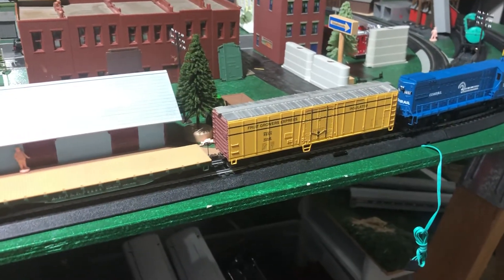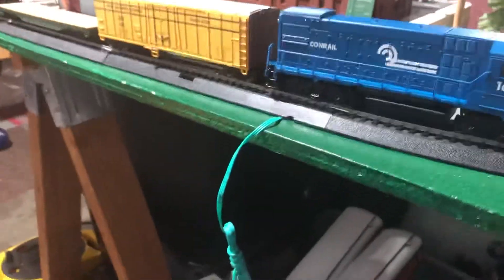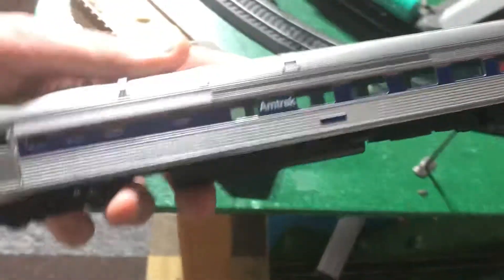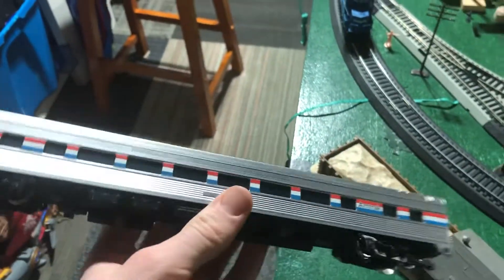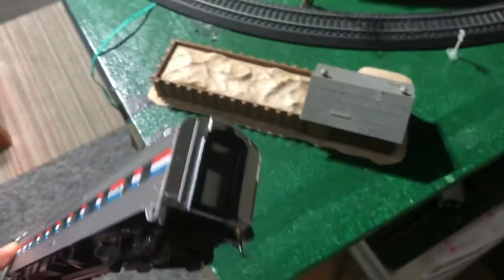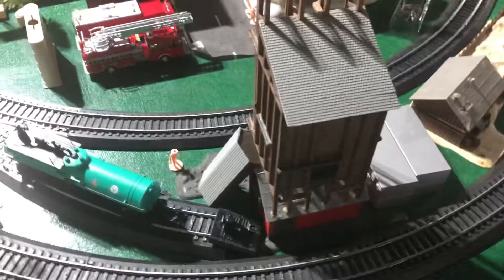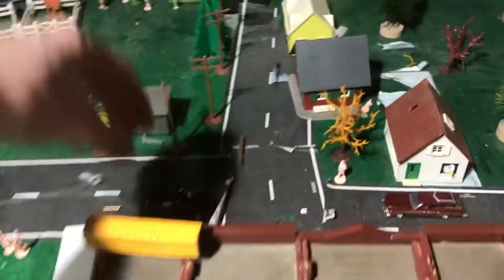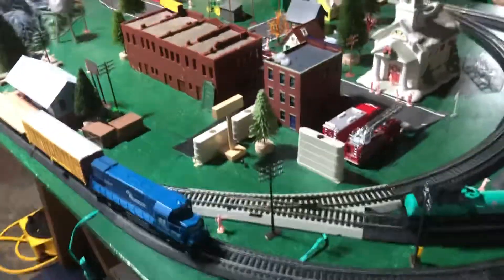Nankin Hobby haul.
I bought some model train stuff. HO scale.